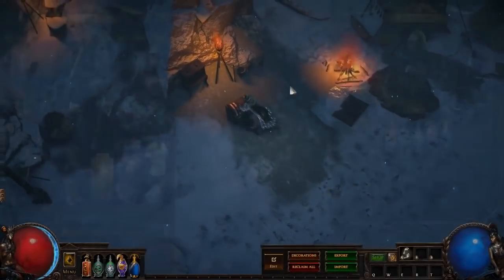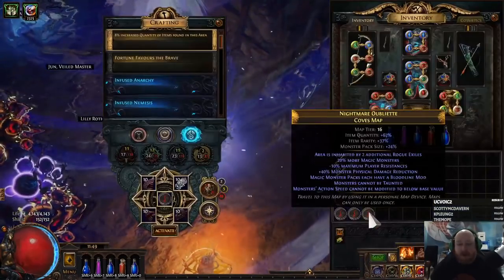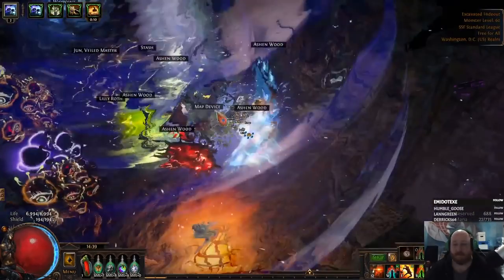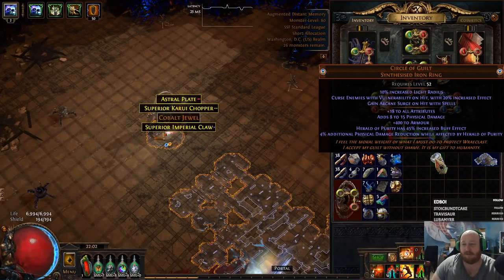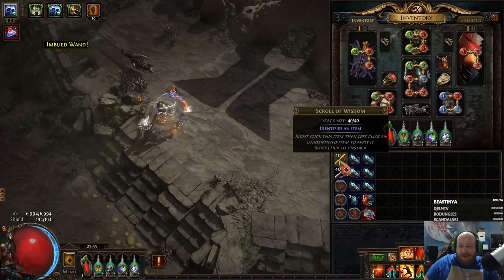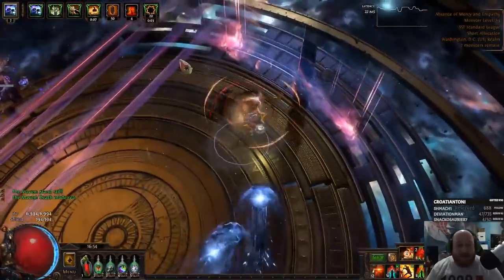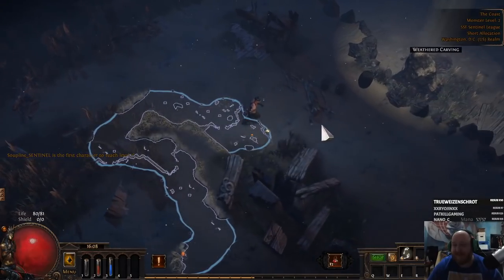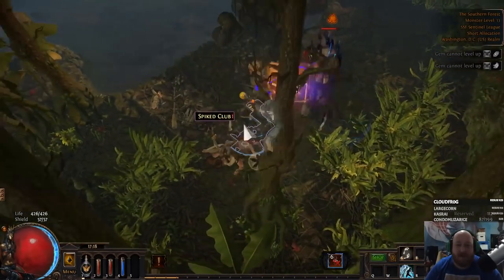Archnemesis Wrap-up & Sentinel Beginnings (#139 ) | Path of Exile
Path of Exile's "All4One" Solo Self Found Series:
0:28 - Intro Skip